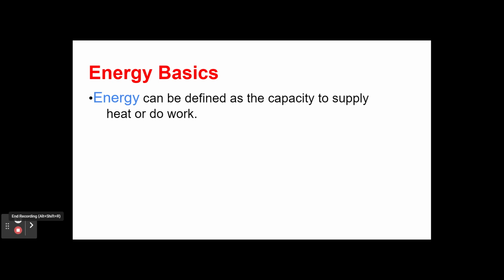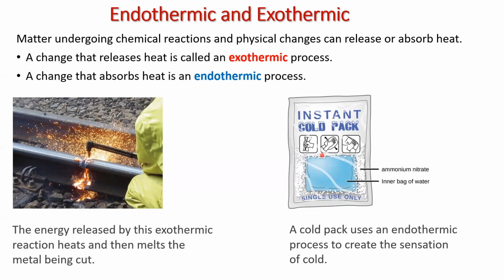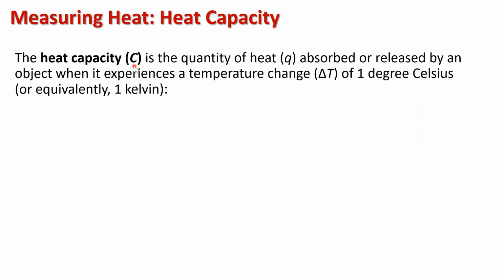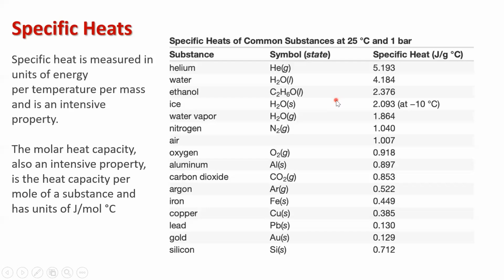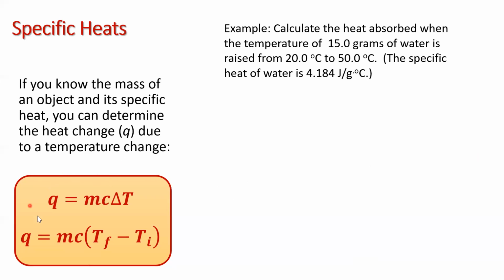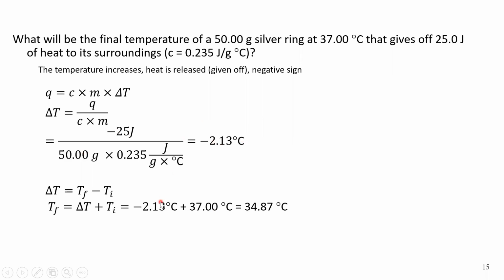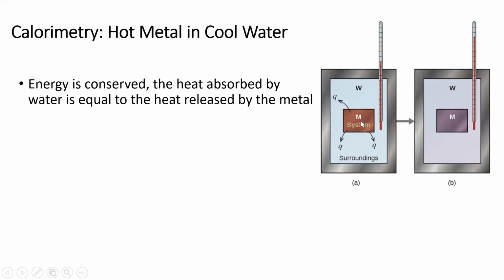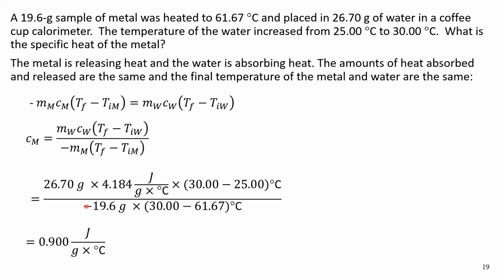V31Thermochemistry Heat Capacity and Calorimetry